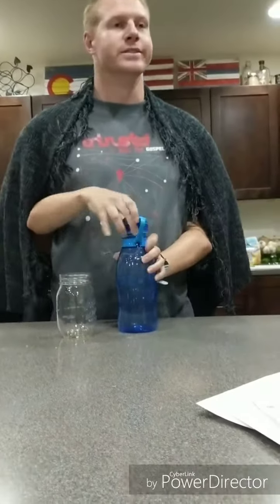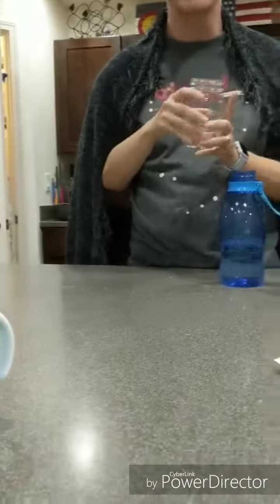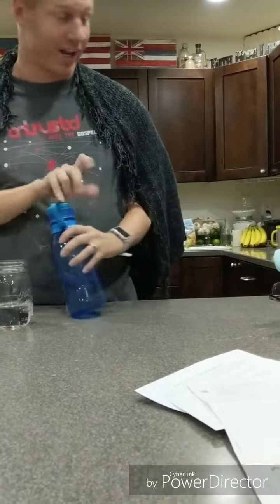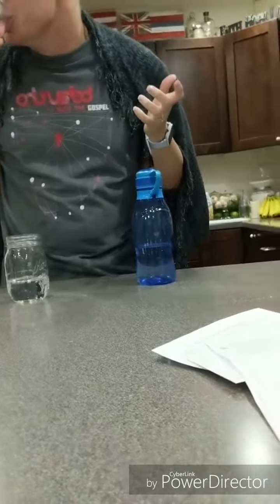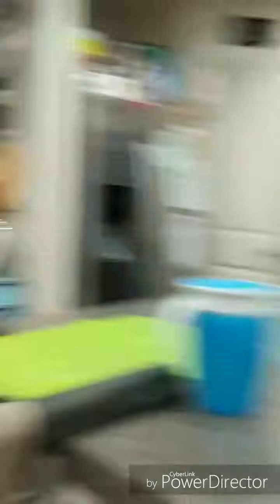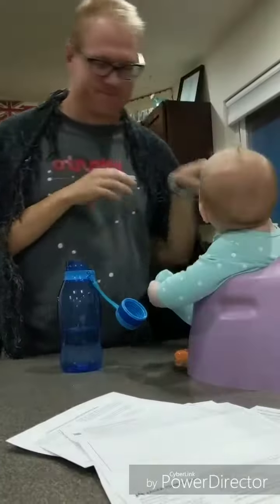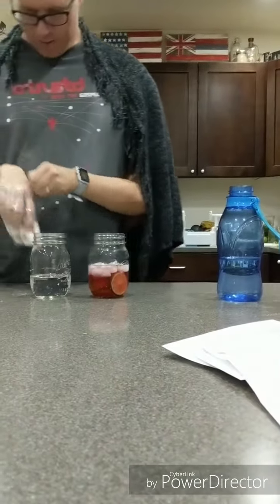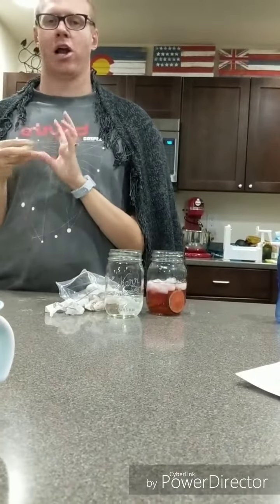Welcome to "The Show"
You are here to see the show.